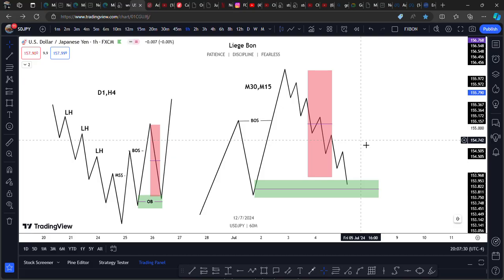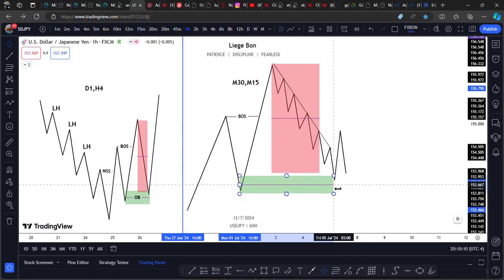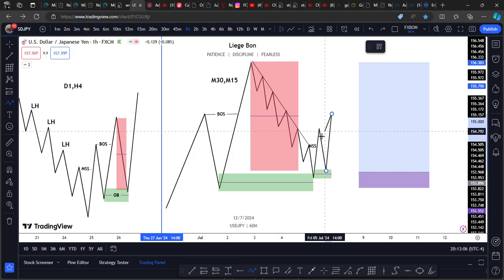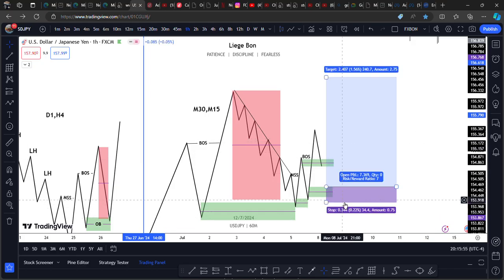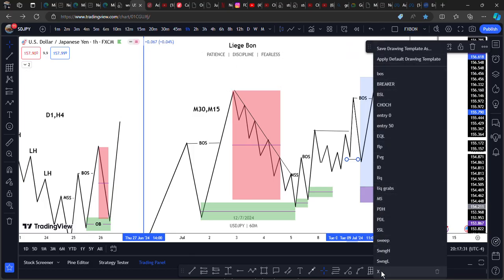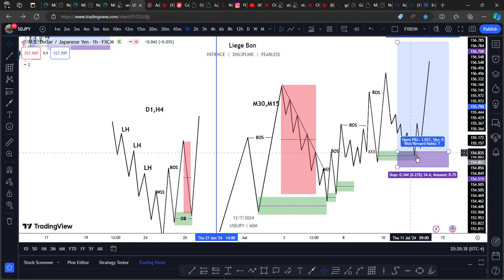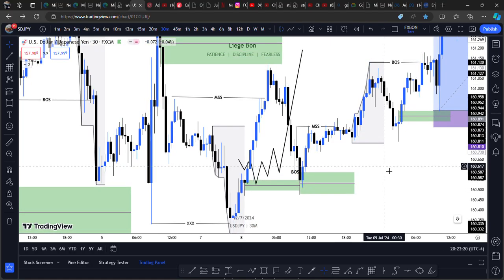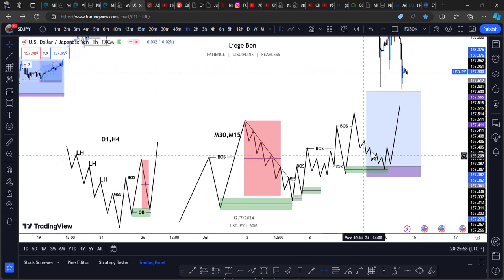BEST SNIPER ENTRY FOR ADVANCED SMC PART 1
ADVANCE SMC 90% WIN RATE STRATEGY FOR BOTH BEGINNERS AND PRO LEVEL